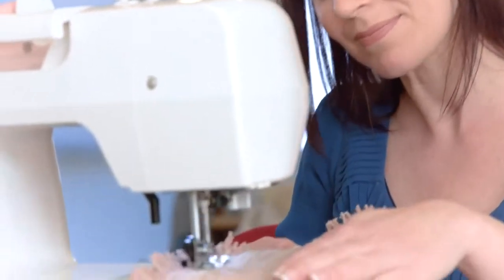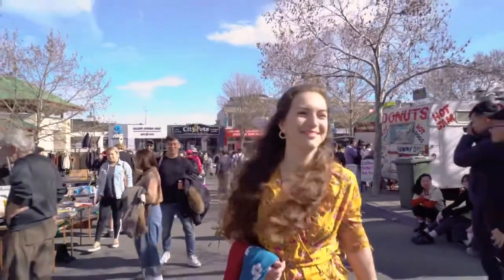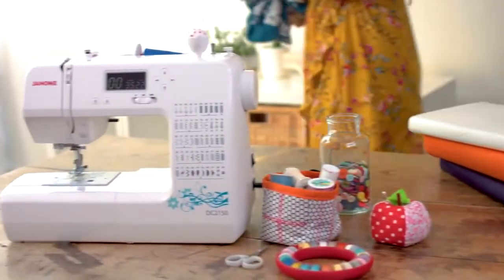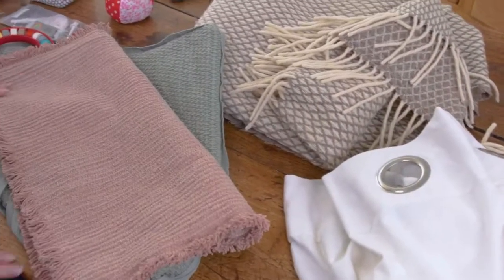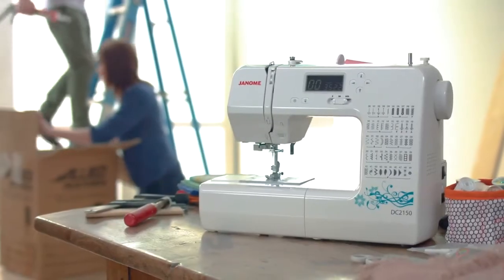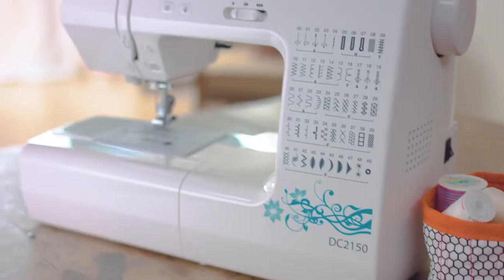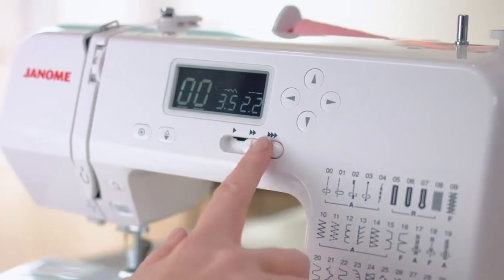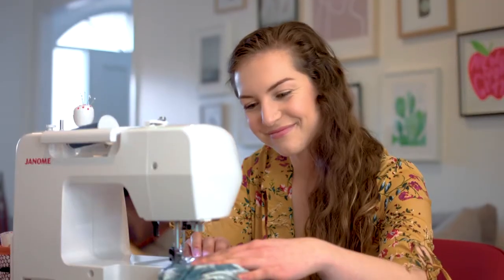Janome DC2150 Sewing Machine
It’s time to get creative. Dive in, do more and make it yours, with Janome DC2150.